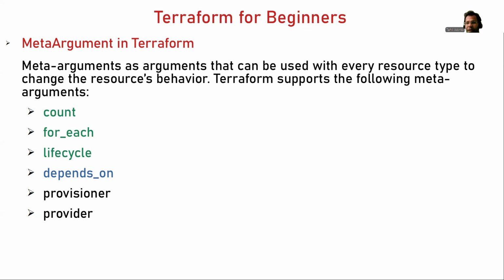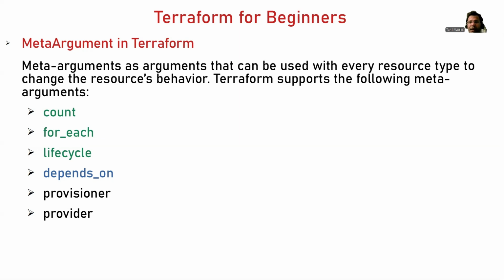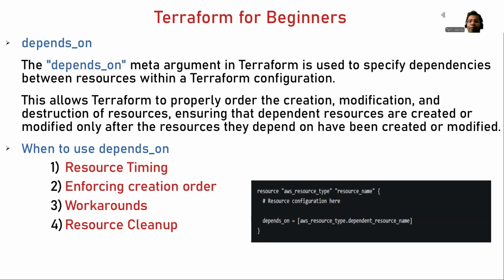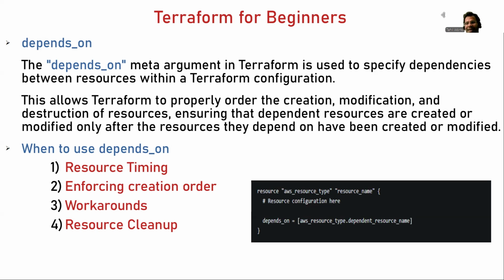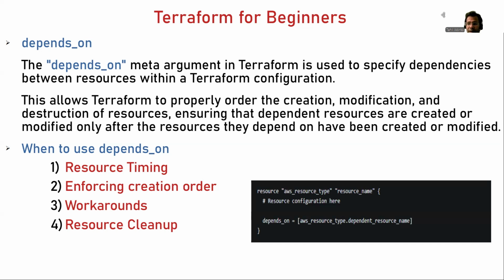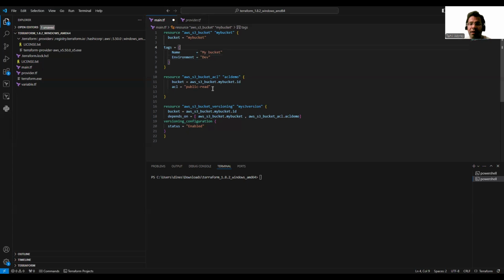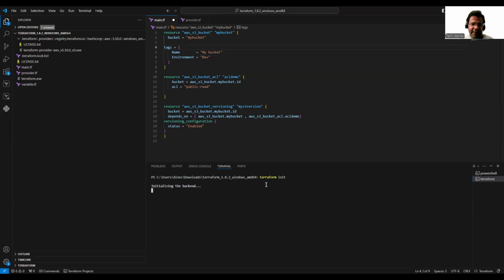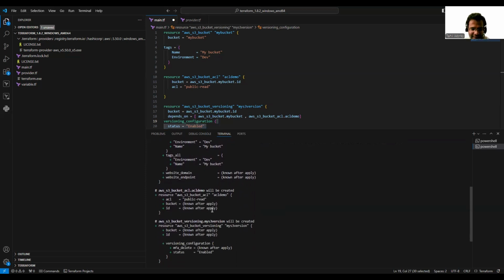📣Terraform-depends on Meta-Argument- How to Use?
1. What is depends_on Meta-Argument in Terraform?
2. When to use depends_on ?
3. Demo of depends_on with example